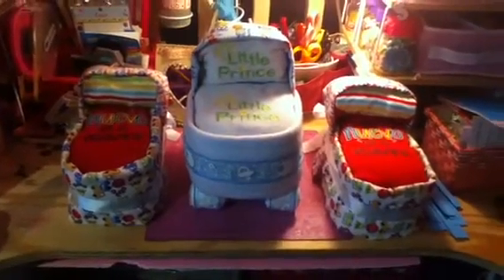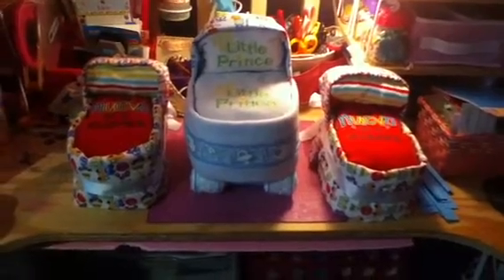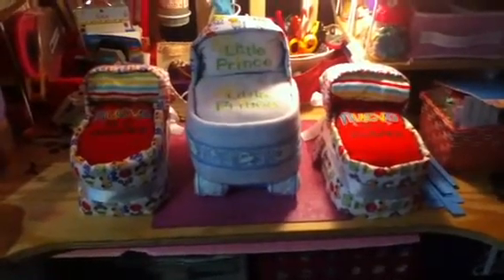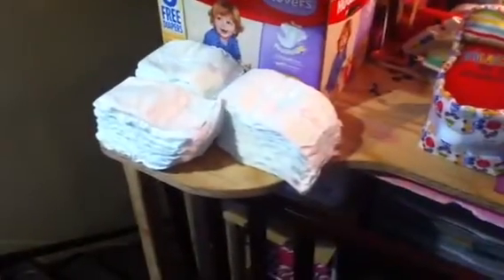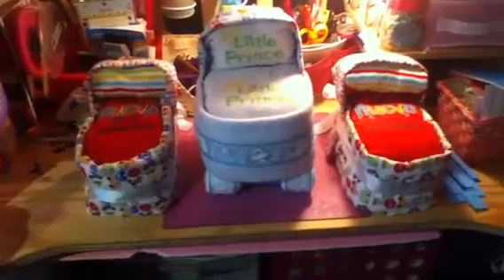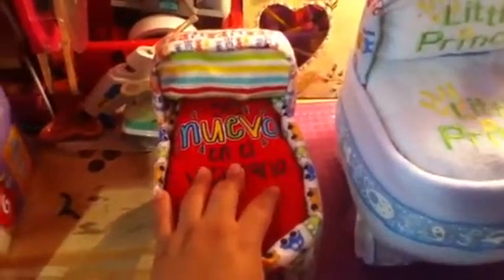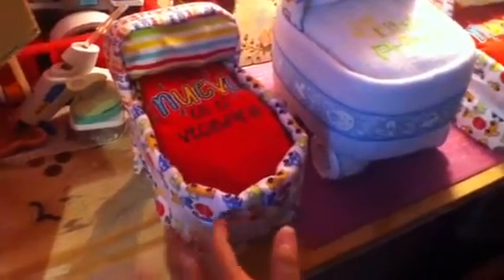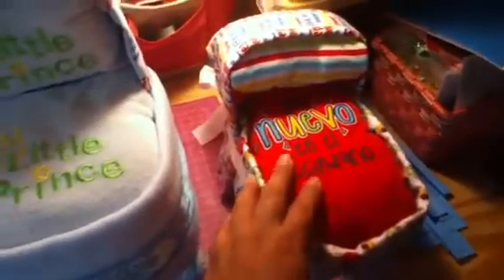I made two baby bassinets and a baby carriage out of diaper